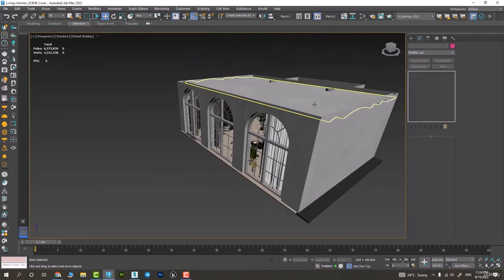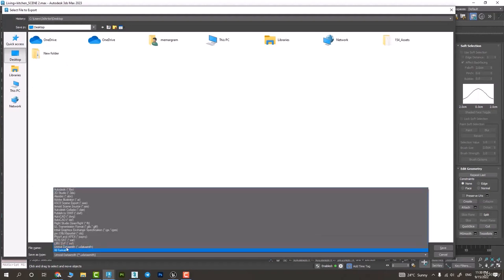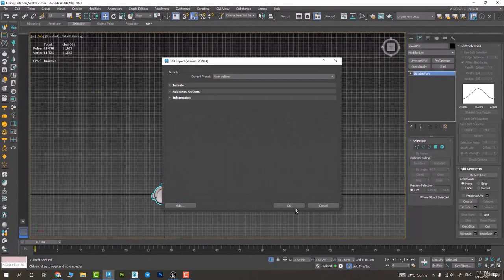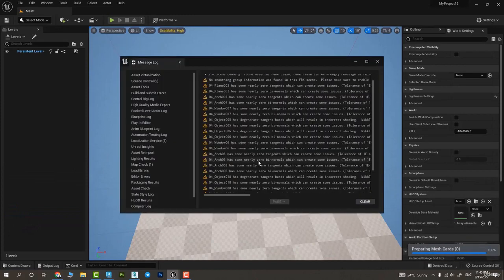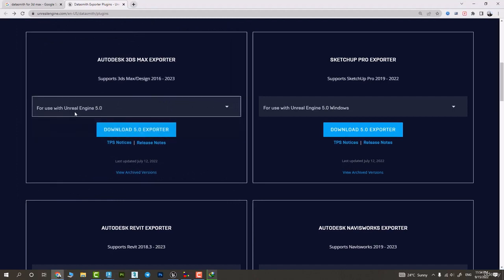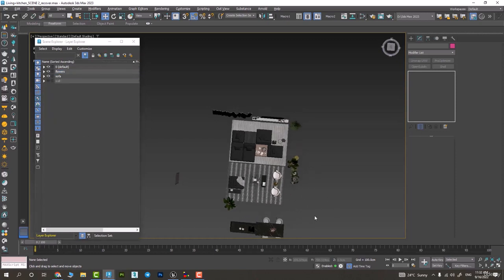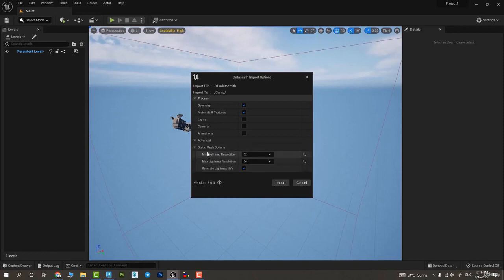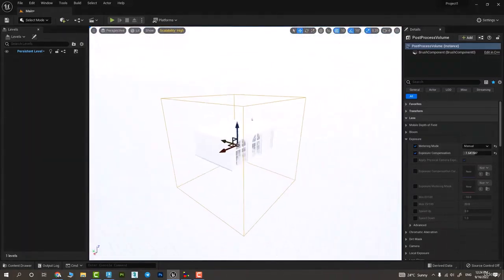Import 3D Model